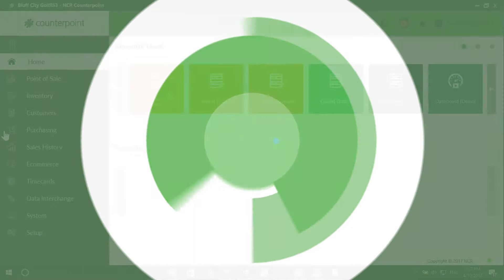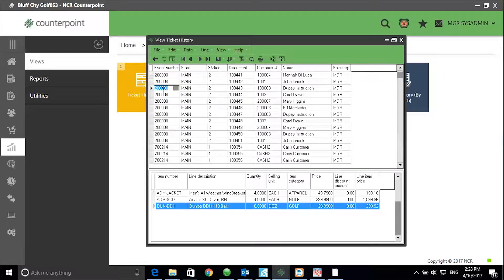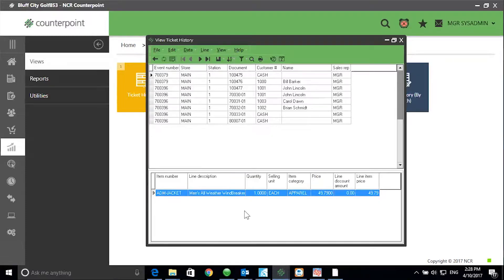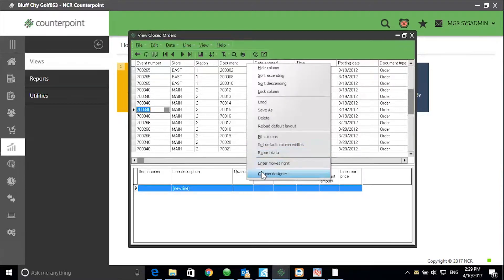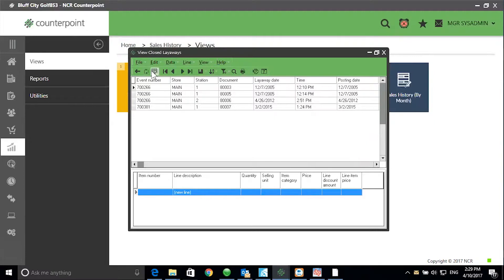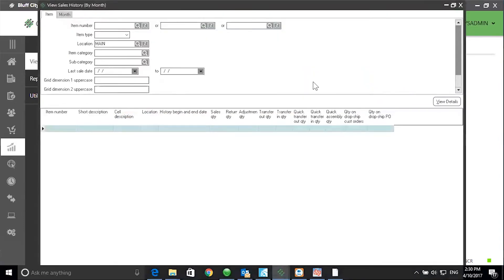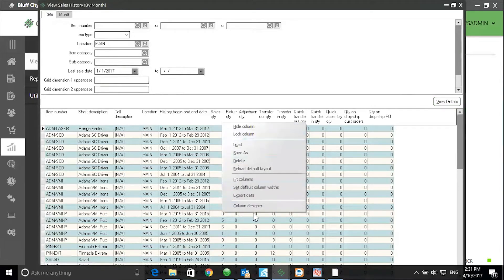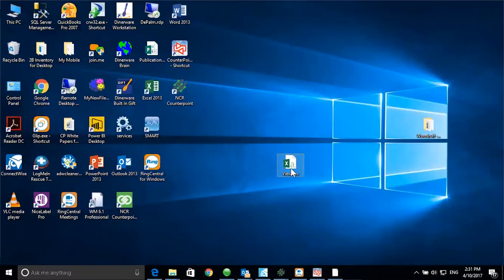How to View & Export Sales History in NCR Counterpoint 8.5.3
NCR Counterpoint 8.5.3 Tutorial - Counterpoint Cafe -
In this tutorial, you can learn how to use Sales History Views to view sales by various periods and export sales history reports in various forms.